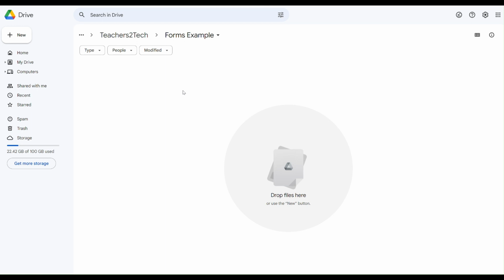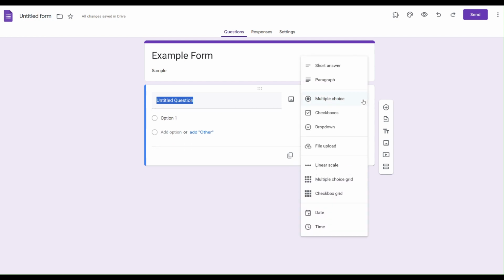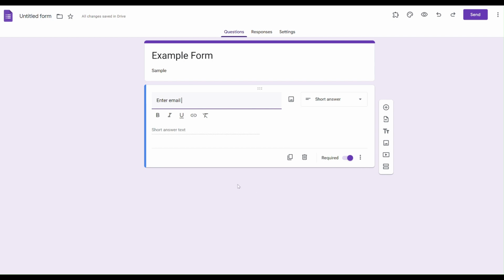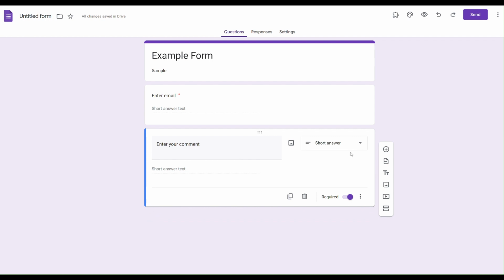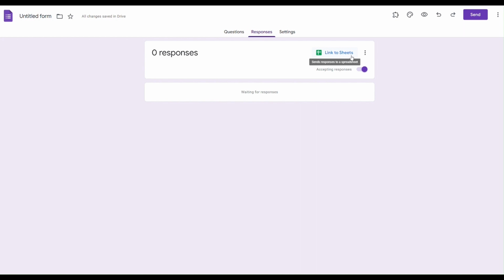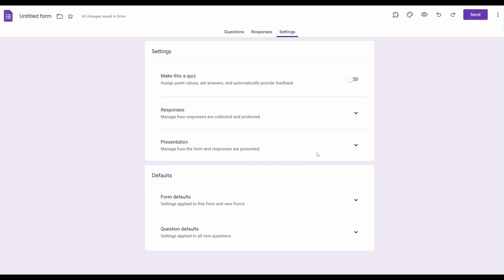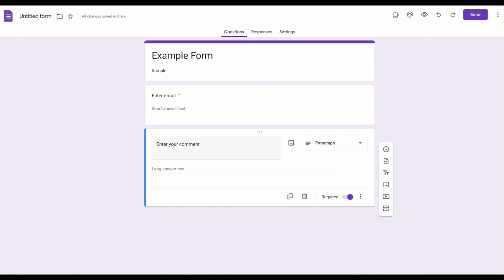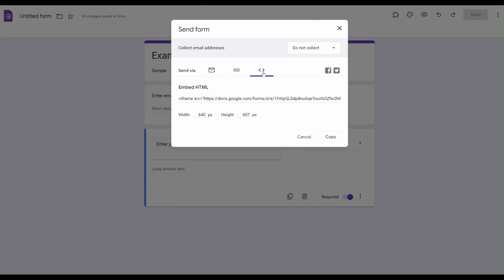GoogleFormsHowTo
This video show viewers how to create and populate a simple Google form. It was created as a companion piece to EP 206 of the Teachers 2 Tech podcast.

Teachers 2 Tech and the Tech Migration website are designed to help anyone that needs to get started adding some basic tech skills to their resume.